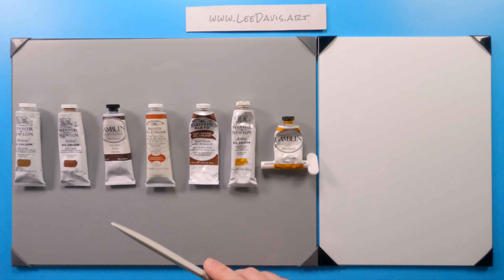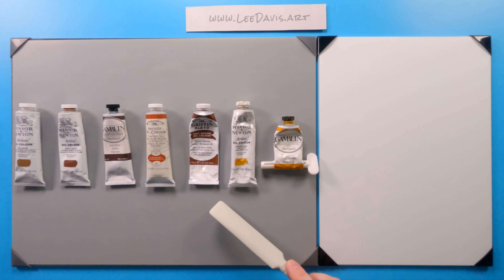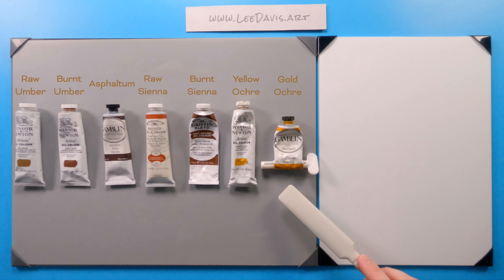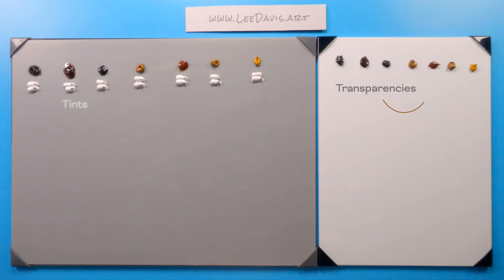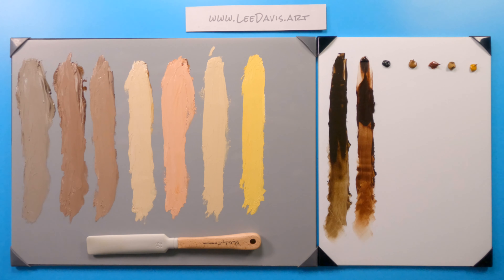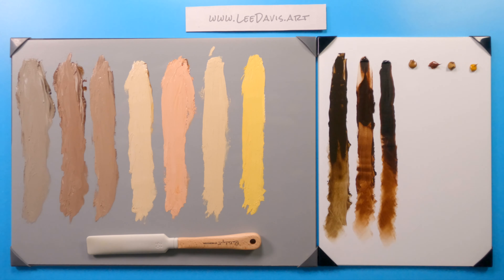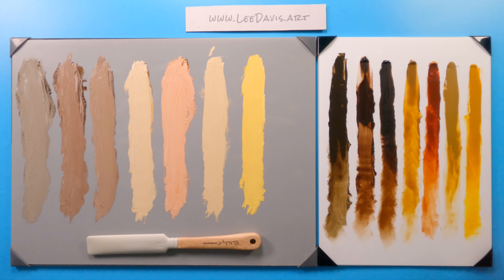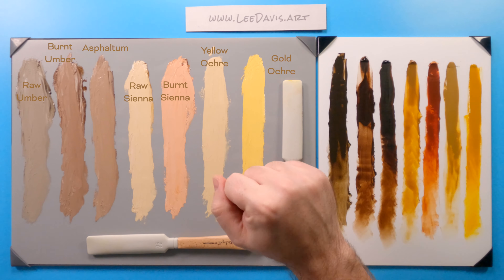Oil & Acrylic Earthtone Paints!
This video explores seven earthtone 🟤 paints 🎨 available to artists! In this 9-part series on color I show you just a few of the many color options available to oil and acrylic painters. Featured paints in this video: 1️⃣ Raw Umber (PBr7) 2️⃣ Burnt Umber (PBr7)  3️⃣ Asphaltum (Mix) 4️⃣ Raw Sienna (Mix)  5️⃣ Burnt Sienna (Mix) 6️⃣ Yellow Ochre (PY43) 7️⃣ Gold Ochre (Mix)

🎨 PICK UP THESE PAINTS
(Amazon)
🟤 Raw Umber -
🟤 Burnt Umber -
🟤 Asphaltum -
Acrylic (Golden's Van Dyke Brown)
🟤 Raw Sienna -
🟤 Burnt Sienna -
🟤 Yellow Ochre -
🟤 Gold Ochre -
     Acrylic: Mix of … Yellow Ochre (PY43) + Indian Yellow (PY139)
📕 SOURCES
Books:
"Chromatopia" An Illustrated History Of Color by David Coles
"Colors" A Natural History Of The Palette by Victoria Finlay

👋 BE SOCIAL
🎵 MUSIC
Provided By Tunetank.com